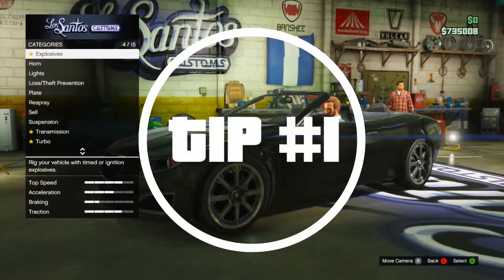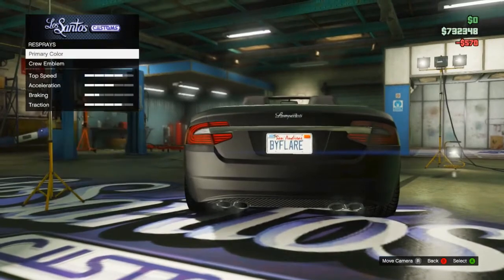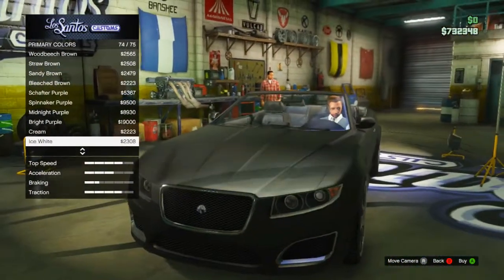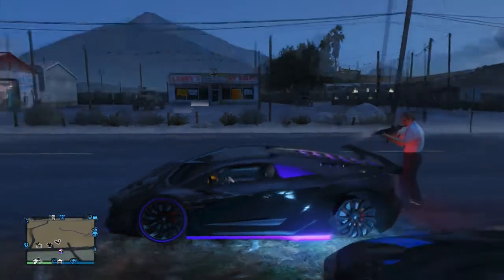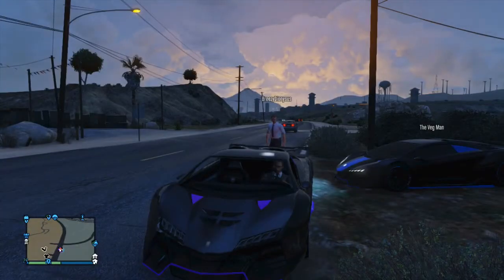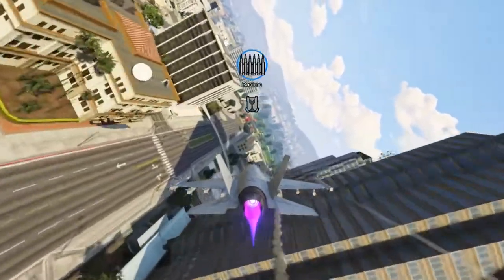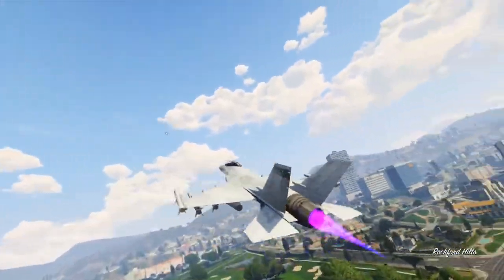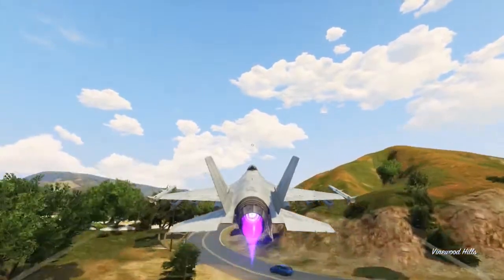GTA 5 Online : Tips & Tricks #6 | Bulletproof Zentorno, Dogfighting Tip & Matte Pearlescent (GTA V)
• Here's Tips & Tricks for GTA Online episode 6, enjoy!

Grand Theft Auto V is an open world, action-adventure video game developed by Rockstar North and published by Rockstar Games. It was released on 17 September 2013 for the PlayStation 3 and Xbox 360. The game is the first main entry in the Grand Theft Auto series since 2008's Grand Theft Auto IV. Set within the fictional state of San Andreas (based on Southern California), the single-player story follows three criminals and their efforts to commit heists while under pressure from a government agency. The open world design lets players freely roam San Andreas, which includes open countryside and the fictional city of Los Santos